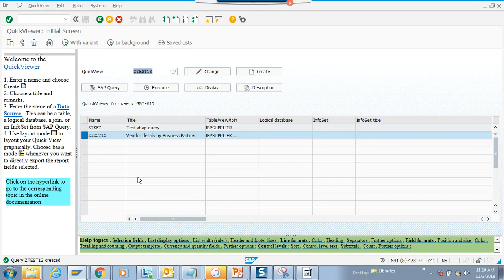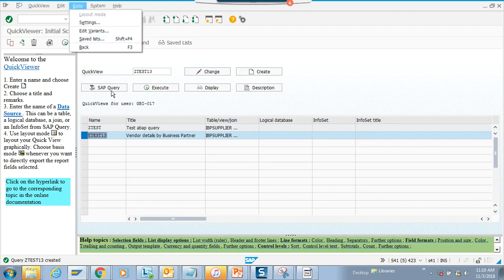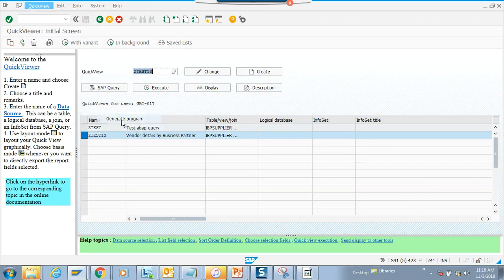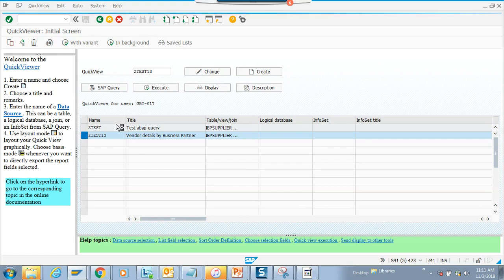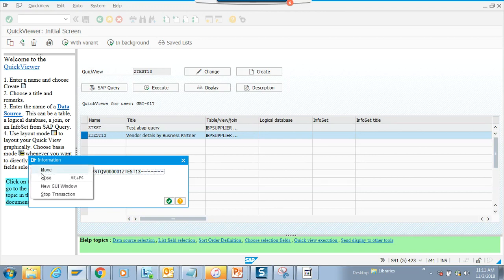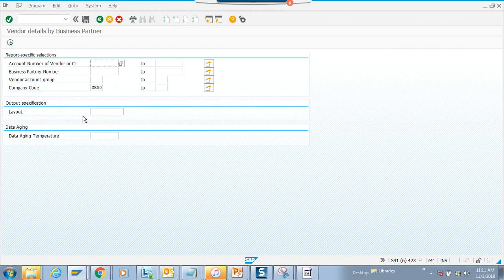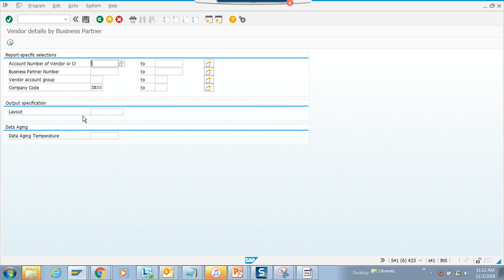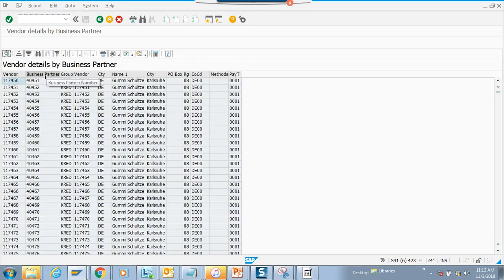SAP ABAP Program Generation from SAP ABAP Query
Generate ABAP Program from SAP ABAP Query